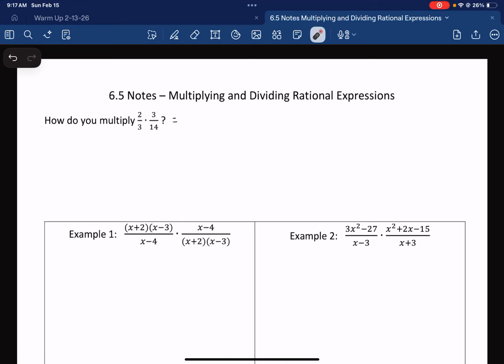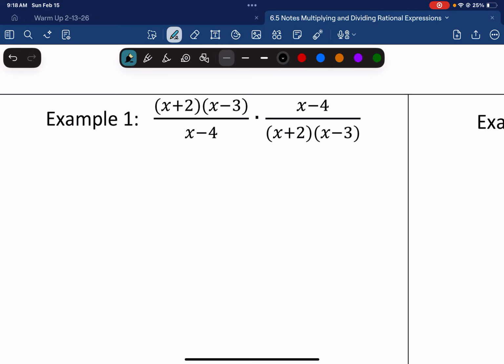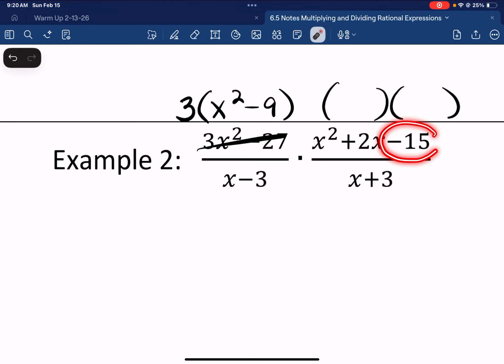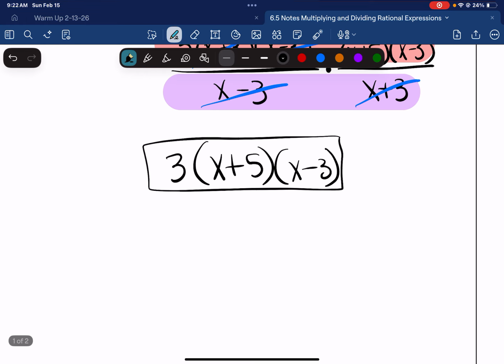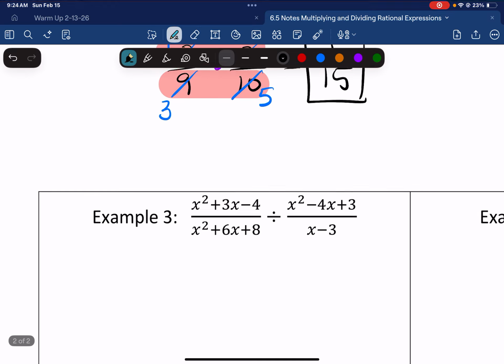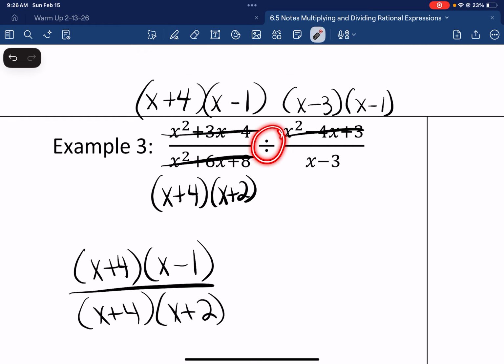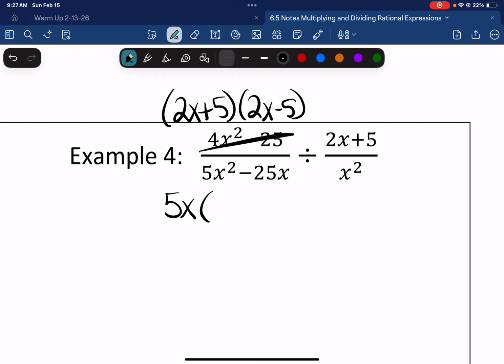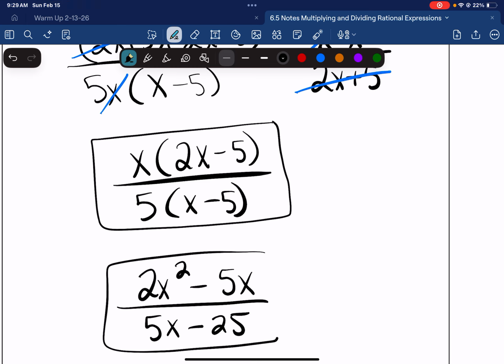Multiplying and Dividing Rational Expressions ￼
Multiplying and dividing rational expressions is as simple as multiplying and dividing fractions in elementary school! Just remember to factor first 😉￼